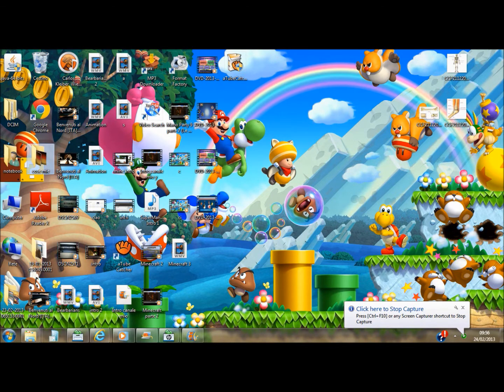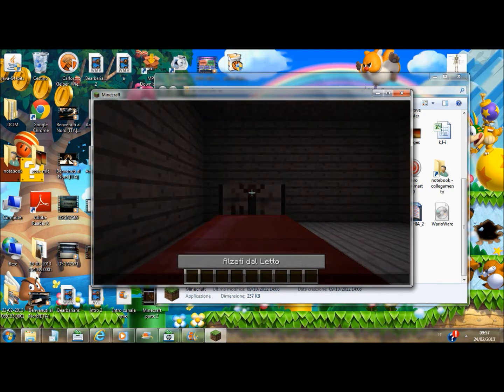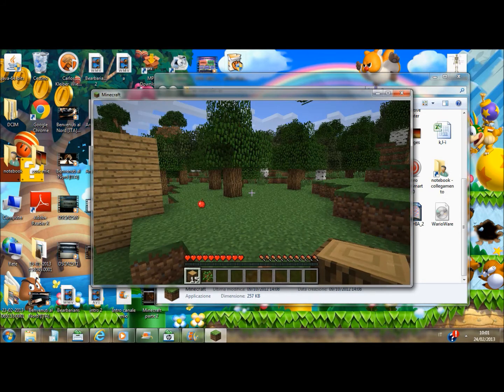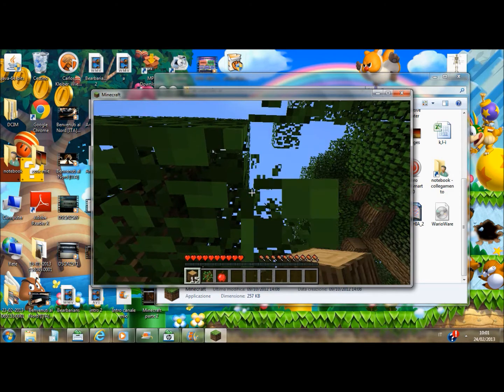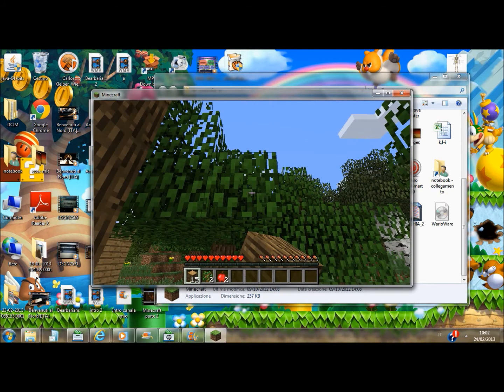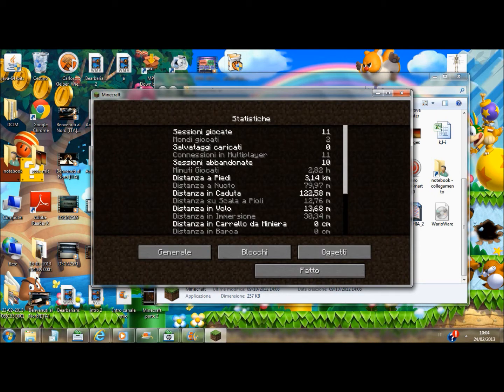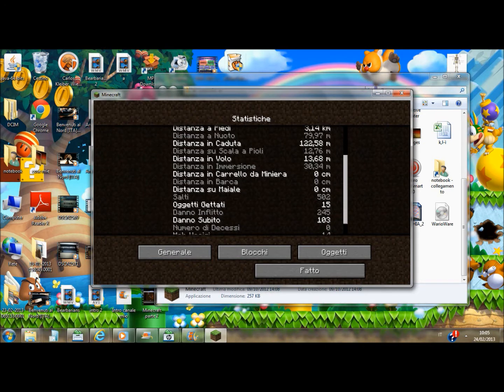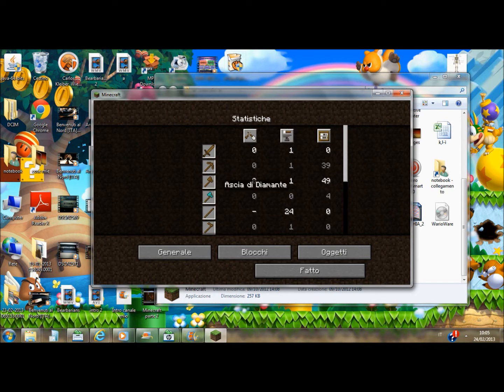minecraft modalità sopravvivenza parte 3 Commentary